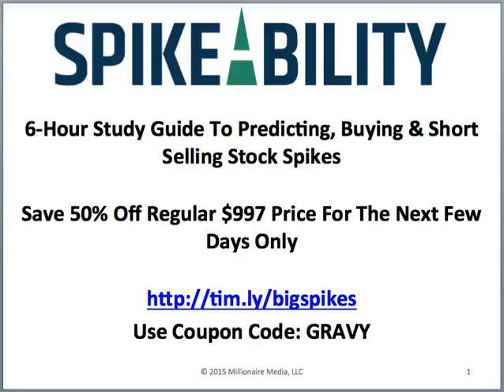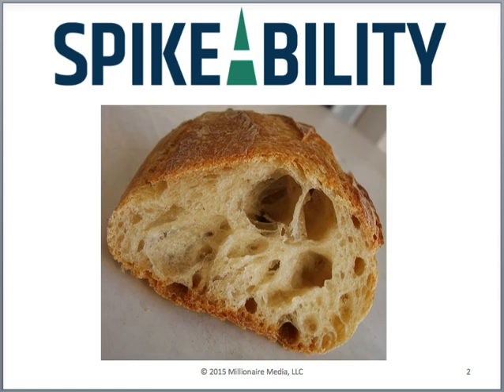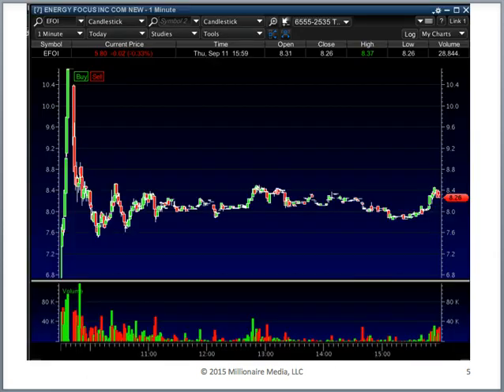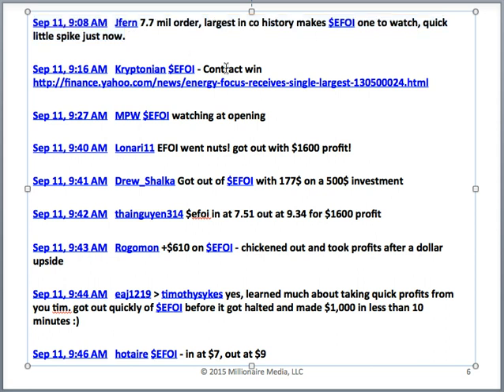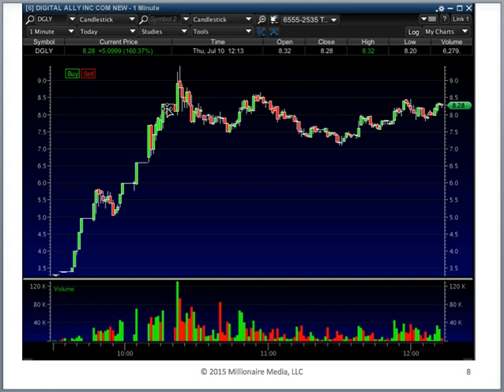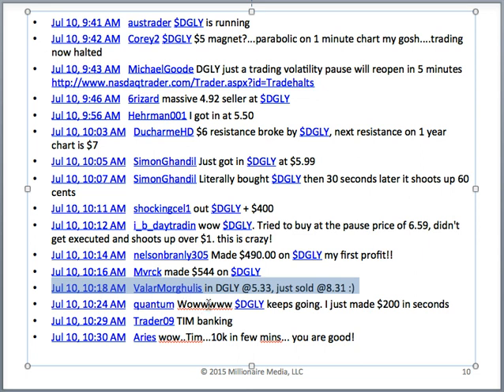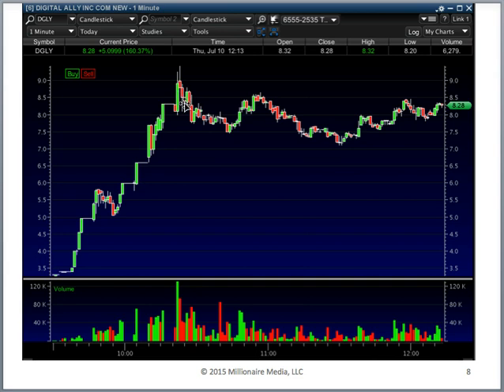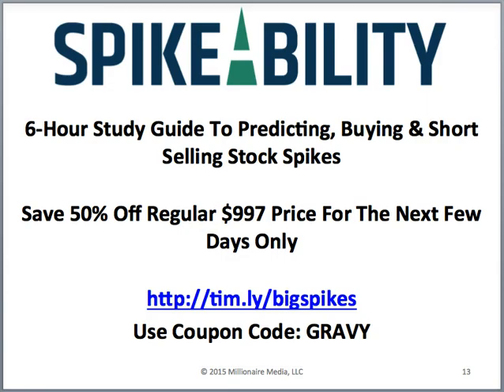A Cool Stock Market Pattern/Trick